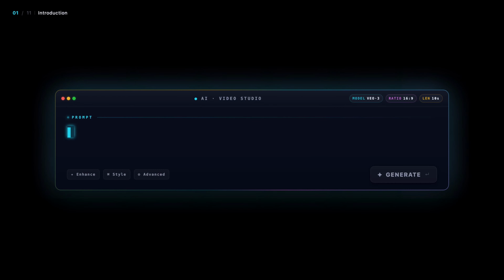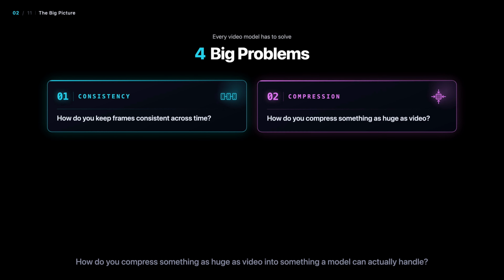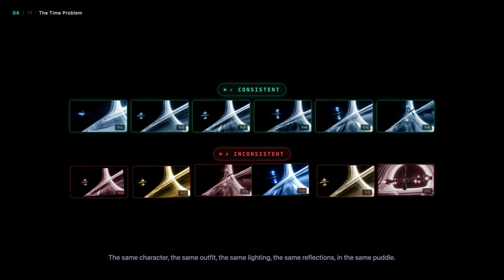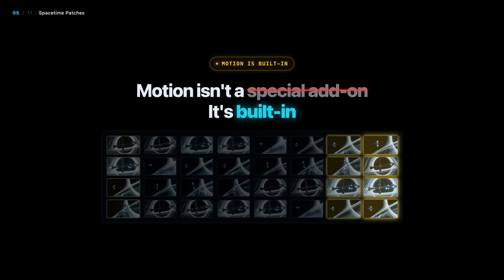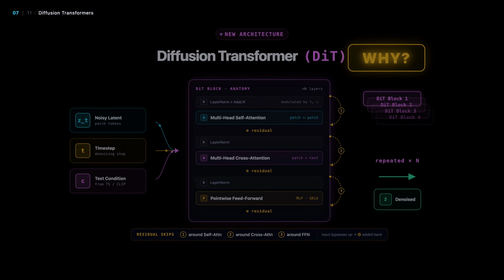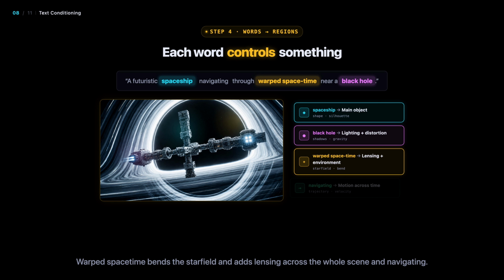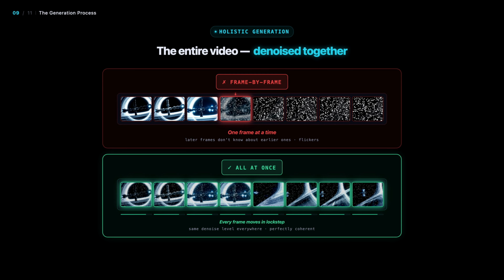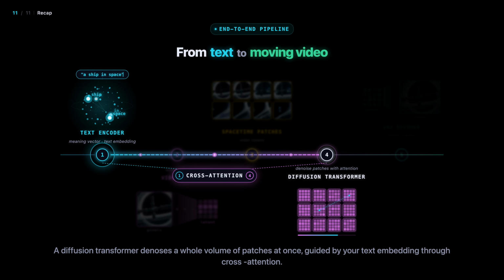How AI Video Generation Actually Works — From Text to Video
Ever wondered how Veo, Seedance, Kling, Runway, Sora, and other AI video models turn a simple text prompt into a full cinematic video? In this deep dive, we crack open the black box of AI video generation and explain every step — from text prompts and diffusion to spacetime patches, latent compression, Diffusion Transformer (DiT), and final video decoding.

AI video is not just image generation frame by frame.
It is a model learning motion across space and time.

🔬 What you'll learn:
• How diffusion extends from image generation to video generation
• Why video is a spacetime volume, not just a stack of frames
• How spacetime patches turn video into tokens
• Why latent compression makes video generation practical
• How Diffusion Transformer (DiT) denoise entire video volumes
• How text prompts guide generation through cross-attention
• How the full pipeline works: text → embedding → latent video → patches → DiT → decoder → video

⏱️ Timestamps:
00:00 Introduction — You type, video appears
00:42 The Big Picture — The shared DNA of video models
01:36 Diffusion Recap — A quick refresher
02:22 The Time Problem — Why video is harder than images
03:12 Spacetime Patches — The key insight
04:05 Latent Compression — Shrinking the canvas
05:02 Diffusion Transformer (DiT) — Learning motion at scale
06:06 Text Conditioning — How prompts steer generation
07:22 The Generation Process — Holistic denoising, all at once
08:15 Going Longer — Scaling to longer videos
09:00 Recap — The full pipeline in one view

🎬 AI Systems with Andy — Making complex AI concepts visual and intuitive.